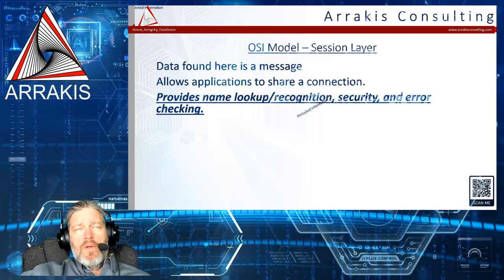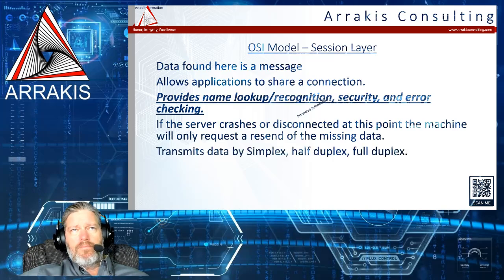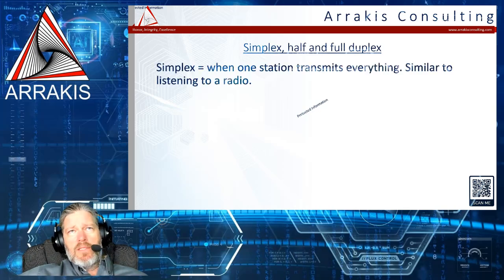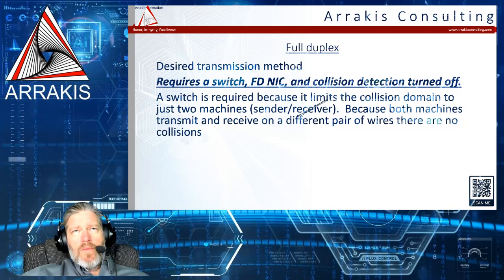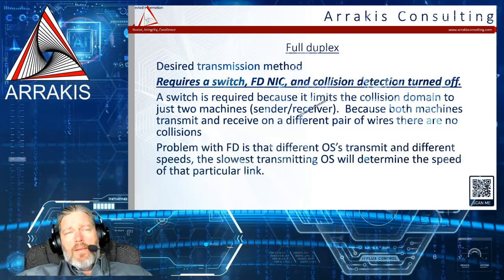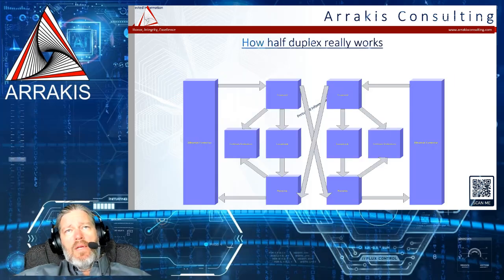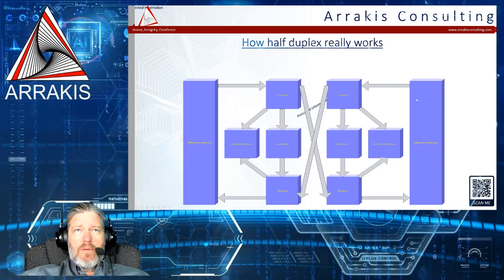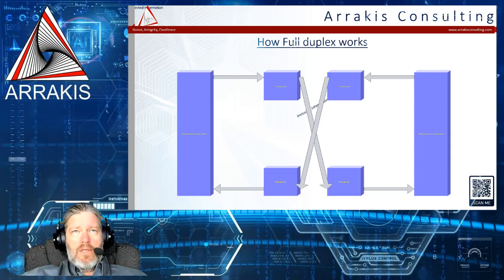Arrakis Consulting video series...Episode 21 - Session Layer of the OSI Model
In this episode of the Arrakis Consulting video series, we'll be discussing the session layer of the OSI model.

The session layer is responsible for handling sessions between related nodes on the network. This layer ensures that data is properly sent and received, and that connections are kept open.

This video is a must-watch if you want to understand the session layer of the OSI model, and work with it to improve your networking skills!